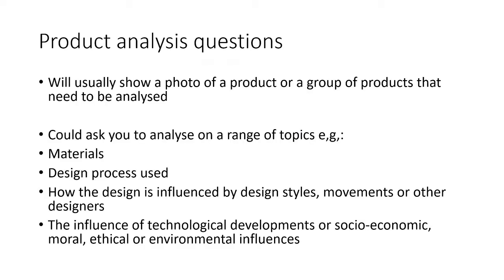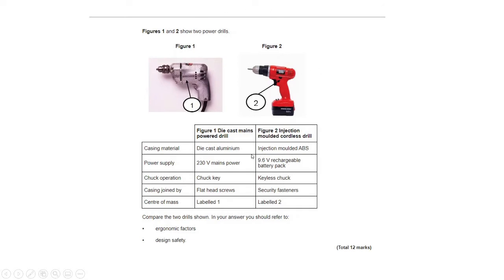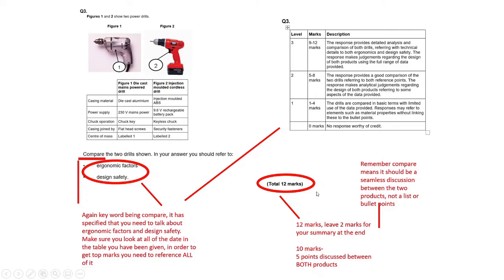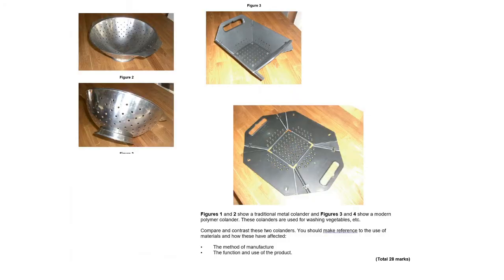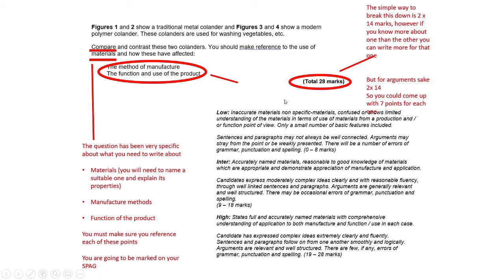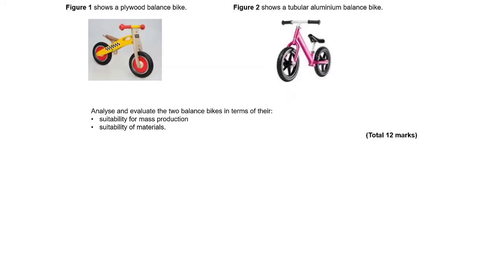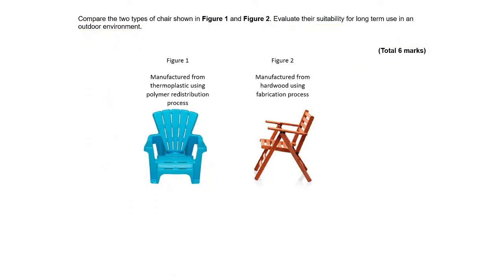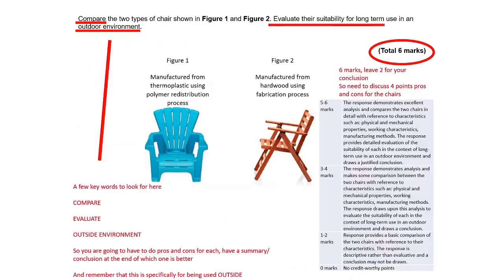Exam Prep: Product Analysis 1st and 2nd year updated